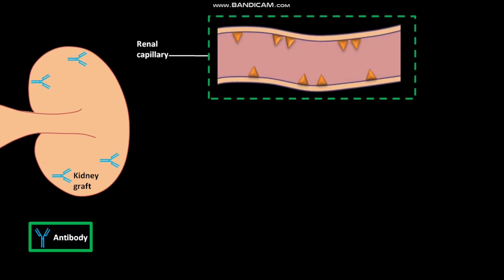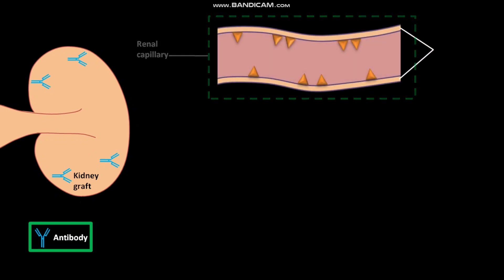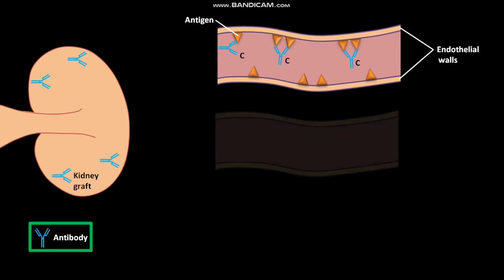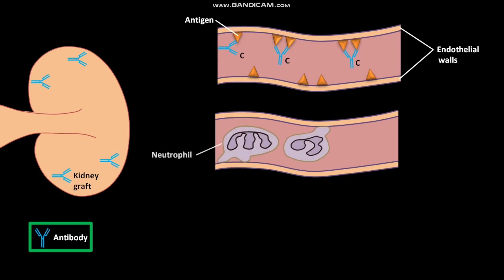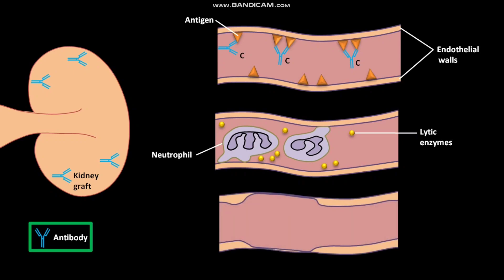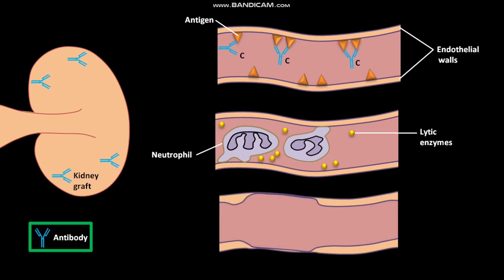Hyperacute rejection of a kidney graft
In this video we have discussed about steps in the hyperacute rejection of a kidney graft .